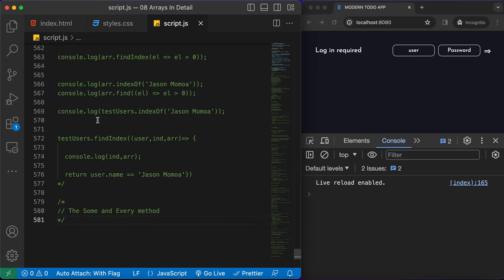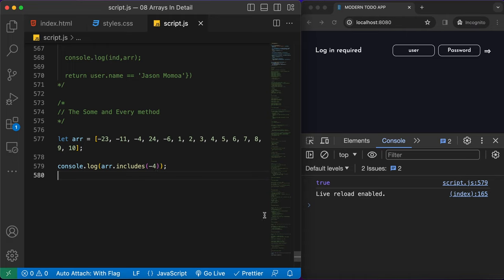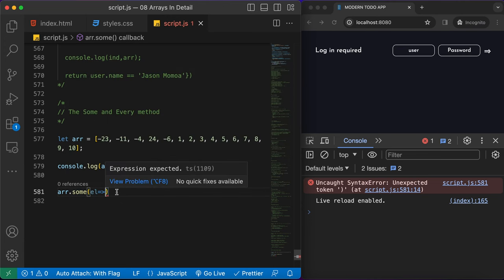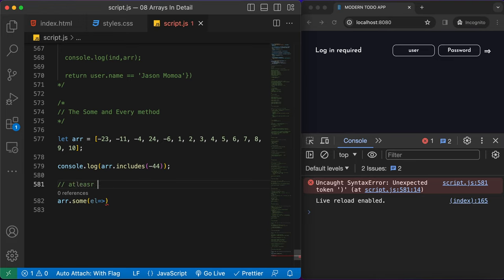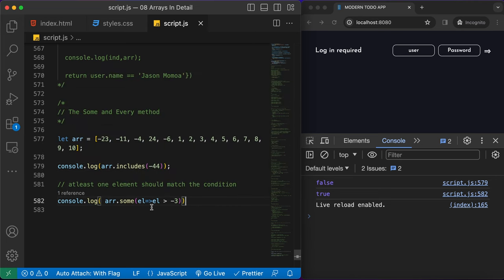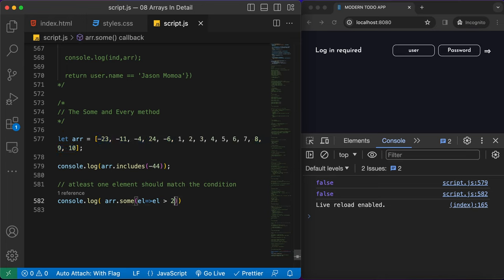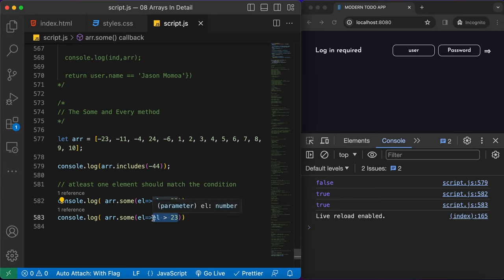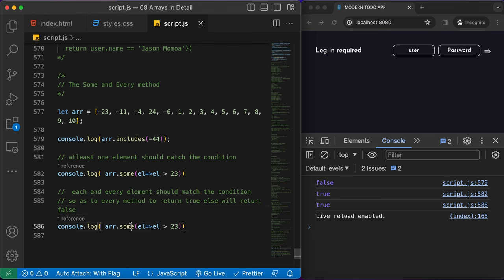Some and Every methods in javascript || a new addition in javascript || let's explore it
🚀 Welcome to Raunak's Coddict Buddies Haven! 🌐💻

Hey fellow coding enthusiasts! 👋✨ Get ready to embark on an exciting journey through the realms of programming, web development, and all things code-related! 🚀🔍

👨‍💻 I'm Raunak Srivastava, your guide in this coding adventure. Whether you're a seasoned developer, a coding newbie, or someone curious about the world of technology, you've landed in the right place.

🌈 What to Expect:
Join me as we unravel the mysteries of JavaScript, explore the intricacies of various programming languages, and build awe-inspiring projects together. From coding challenges to in-depth tutorials, we're diving into the heart of the code, one line at a time.

🛠️ Why Coddict Buddies?
Coddict Buddies is not just about writing lines of code; it's about crafting solutions, building experiences, and embracing the creative side of programming. Let's transform challenges into opportunities and turn ideas into reality.

Let's make this journey even more amazing by connecting beyond YouTube! For a sneak peek into my coding world and some behind-the-scenes action, join me on Instagram. Your support means the world to me!

🚨 Don't Miss Out:
Together, we'll celebrate victories, tackle coding hurdles, and make the world of programming a bit more exciting!

Get ready for a coding extravaganza! 🎉✨ Thanks for joining Coddict Buddies – where every line of code tells a story.